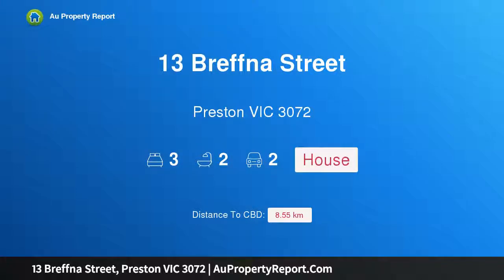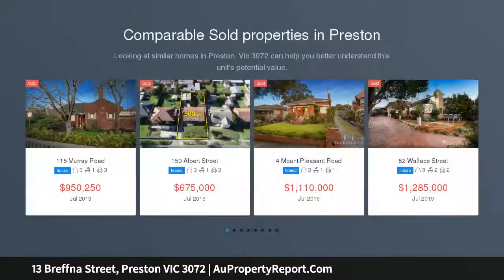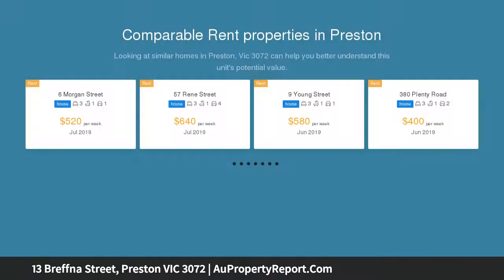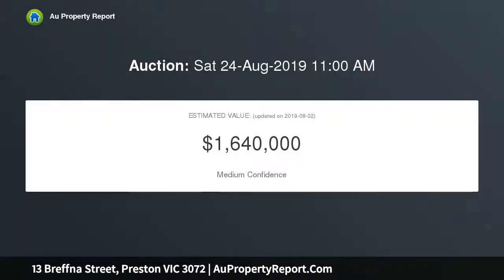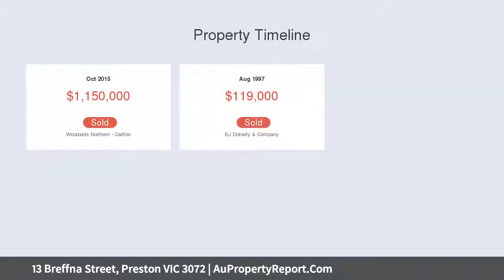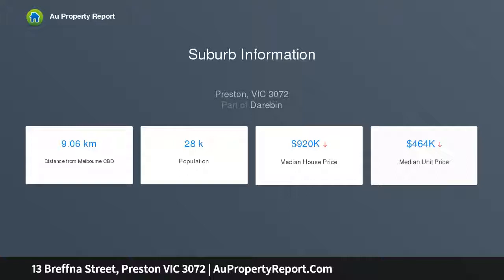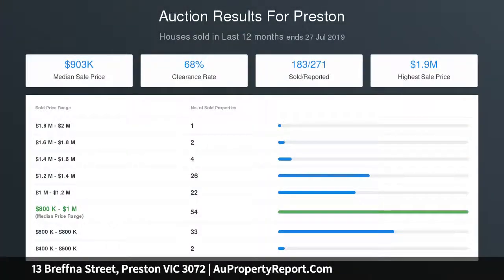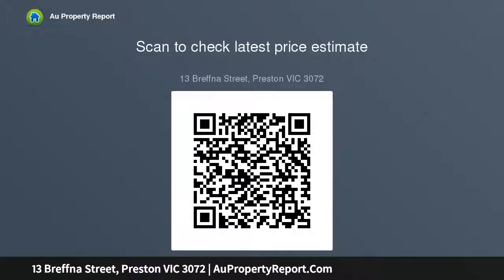13 Breffna Street, Preston VIC 3072 | AuPropertyReport.Com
13 Breffna Street, Preston VIC 3072
Property Type: house
Bedrooms: 3
Bathrooms: 3
Car Space: 2
Expanded Family Elegance amid Lush Garden Surrounds